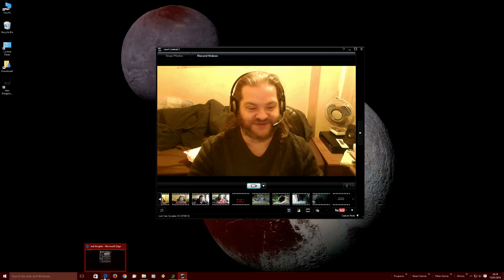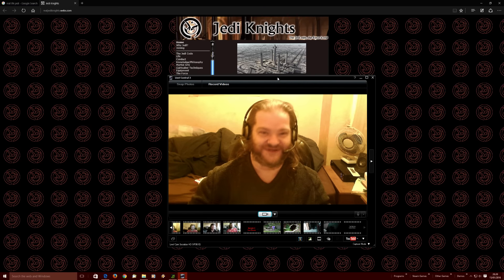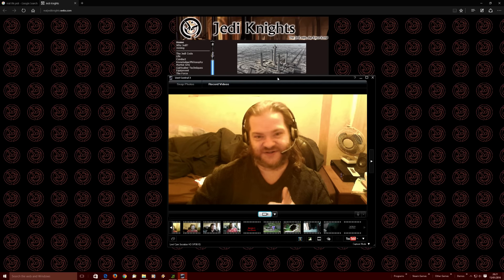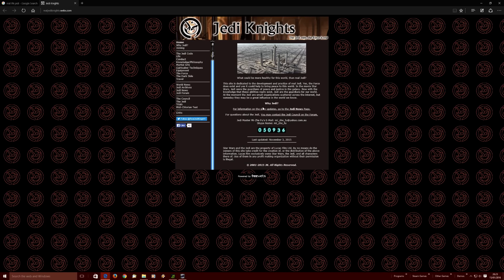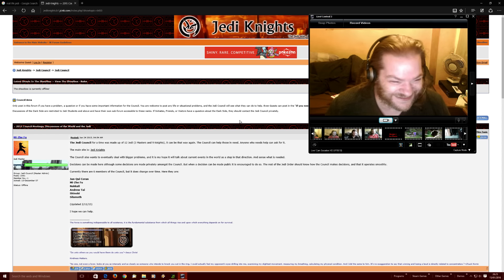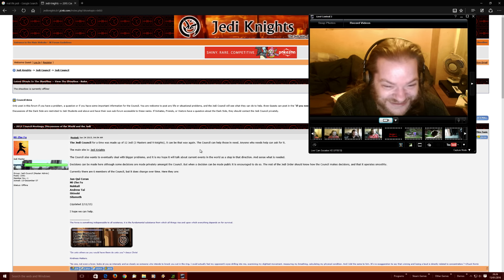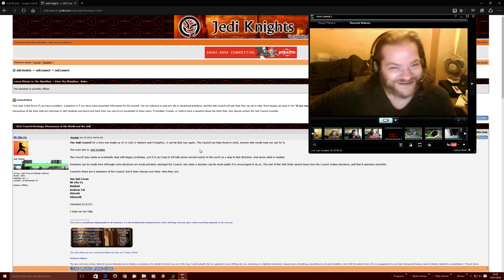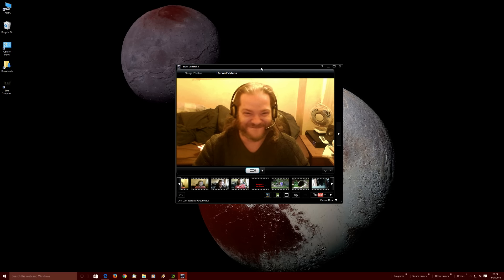The Lukozer Addresses The Internet - "Real" Jedi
This was recorded to be a part of a Lukozer Hates special on Star Wars, however the ranting was completely derailed as I make the mistake of checking out a genuine website and forum dedicated to people who are deranged enough to believe they are real jedi... I urge anyone and everyone to check that bollocks out...

UPDATE 2: These cunts have a new website as the one I show in this vid kept getting hacked. I almost pissed my pants laughing when I found that out. The new website has a different style and layout but the utter bullshit content is the same.